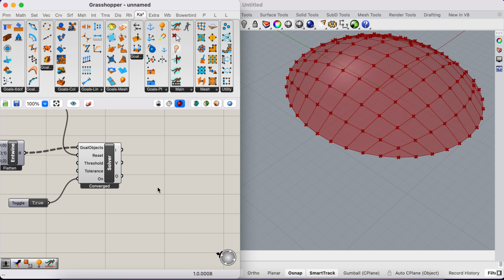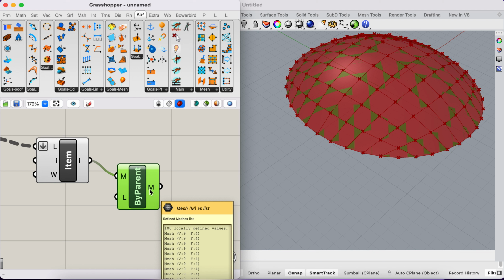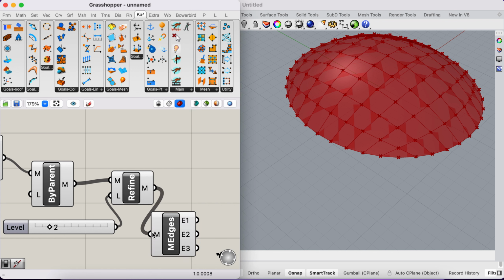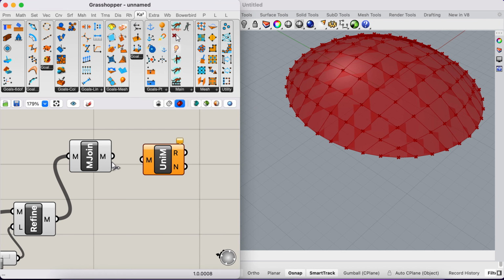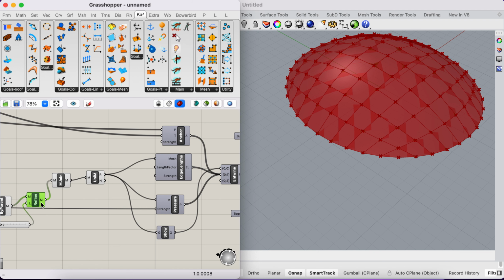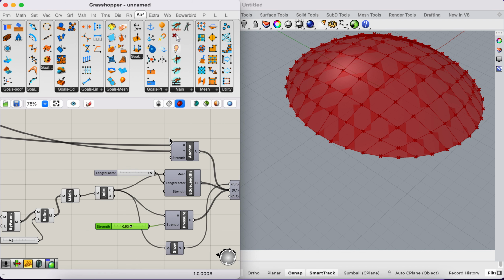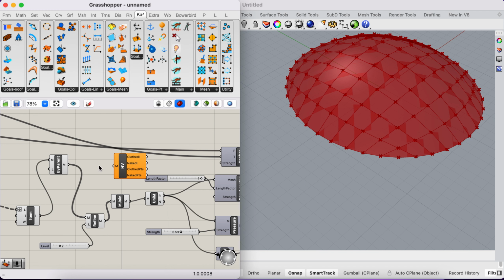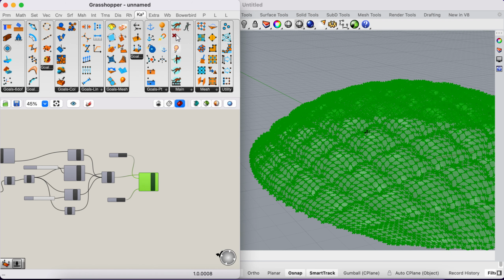Parametric Design Grasshopper Tutorial 3 | Class 6 -2 | Inflatable Structure with Kangaroo2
In this tutorial, we delve into the process of simulating an inflatable structure in Grasshopper using Kangaroo2. Inflatable structures are characterized by their lightweight and flexible forms, and using Kangaroo’s dynamic simulation capabilities allows designers to explore these forms under various conditions. Key components covered include pressure simulation, anchoring, and mesh refinement for realistic modeling.